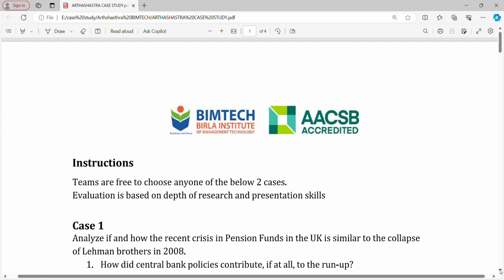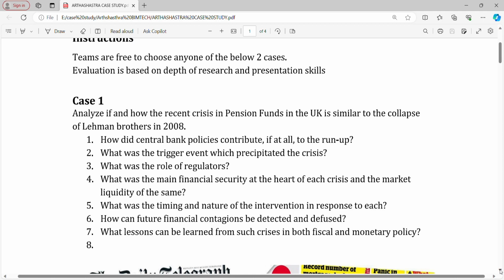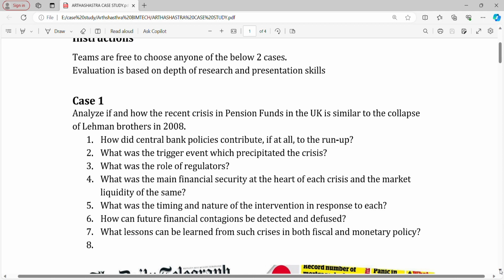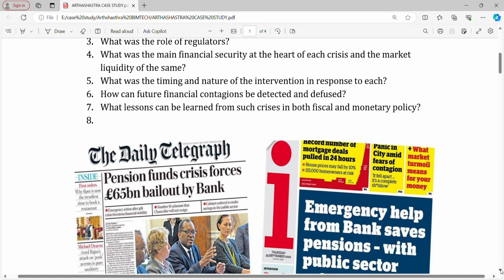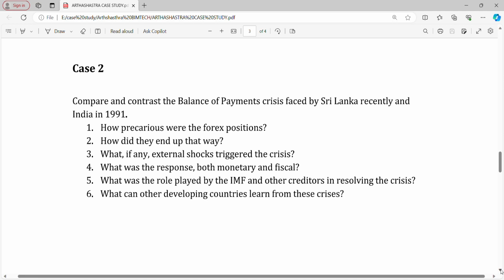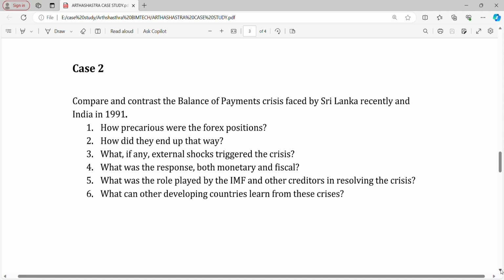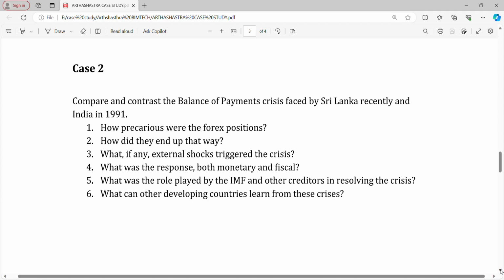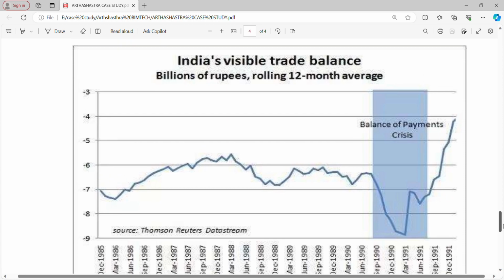Economics Case Study | ARTHASHASTRA | BIMTECH | DELHI UNIVERSITY | IIT | IIM